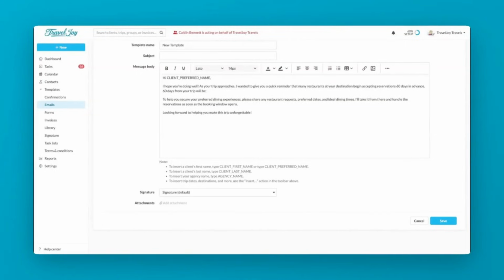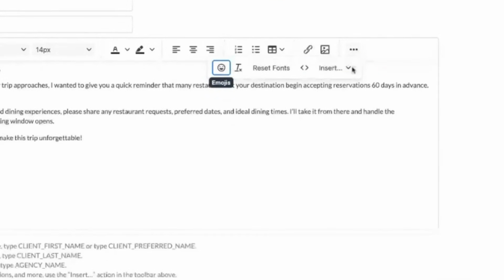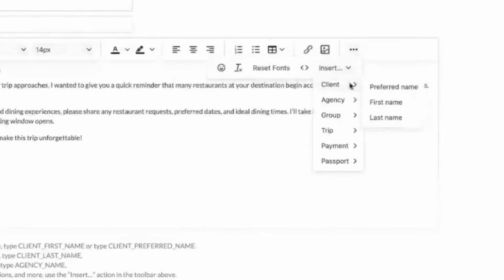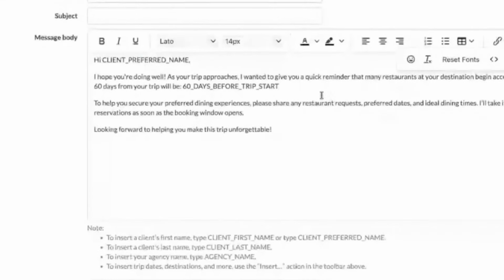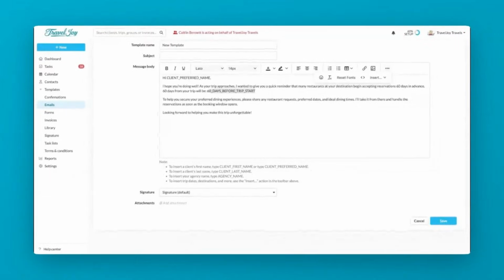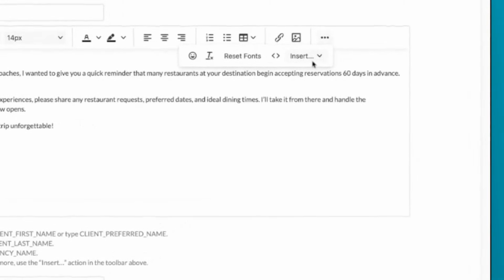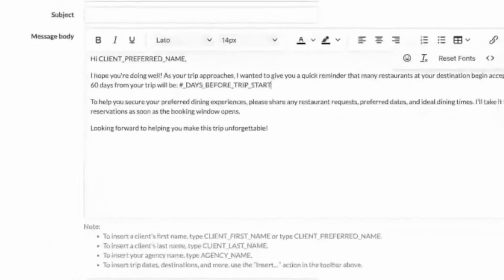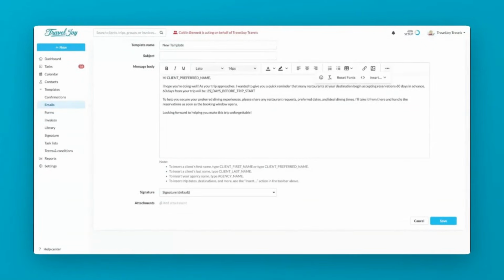Moments of Joy: Personalize your email templates with dynamic dates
Welcome to another episode of Moments of Joy, weekly tips and tricks to help you get more out of TravelJoy!

This week, we’re showing how to add dynamic dates to your automated emails. TravelJoy can insert dates based on each client’s trip start date, like the date for “60 days before departure” or “7 days before departure."

To catch up on all of the latest updates from TravelJoy, plus hear a little bit about what we're excited for in the future, join our Year of Joy webinar on December 16th, at 3PM ET.